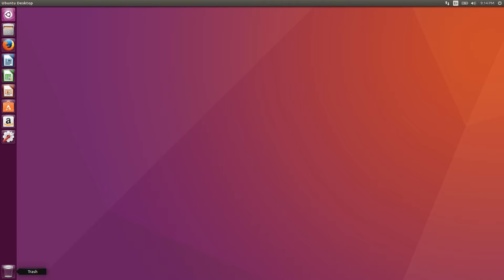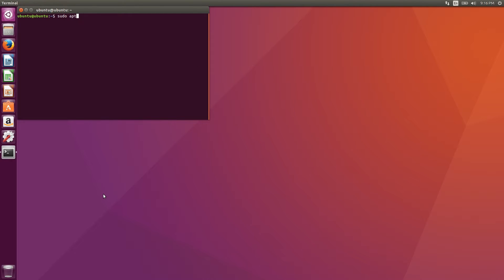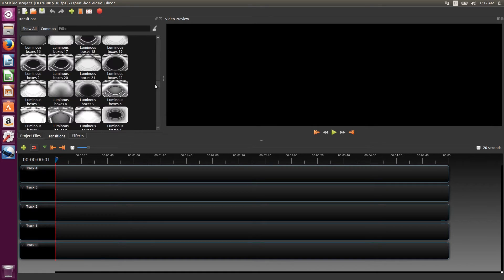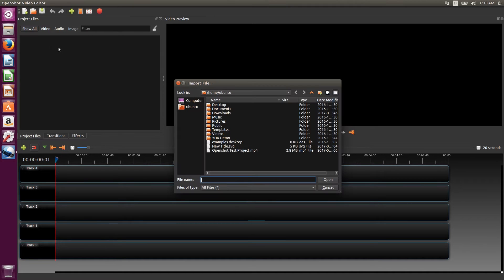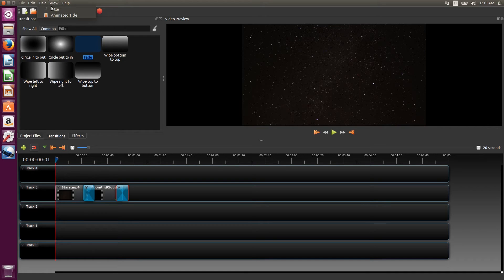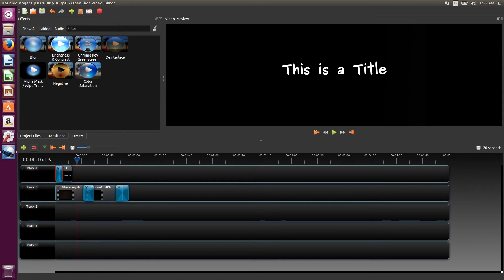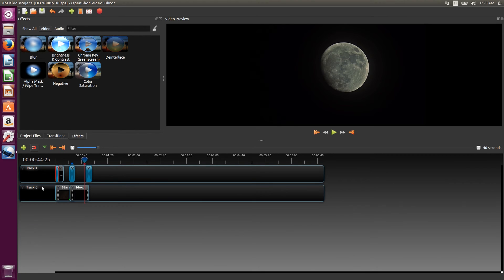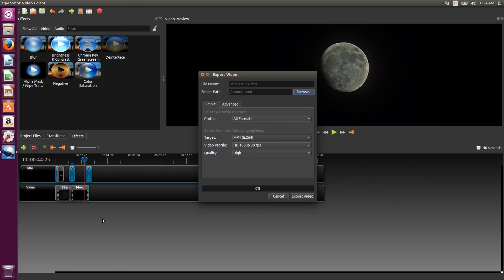OpenShot Tutorial - Free Video Editor for Linux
Audio Interface

OpenShot is a simple to use and free video editing program for Linux. In this video, we cover how to install OpenShot on Ubuntu Linux. To install Openshot, we need to add a repository and update, then install Openshot from the terminal in Ubuntu.

sudo add-apt-repository ppa:openshot.developers/ppa
sudo apt update
sudo apt install openshot-qt

Then we cover the basic features and render out our first video. We've used a few sample video files for this tutorial.  When you first start Openshot, you need to import a few video files. Then you can drag them onto the timeline for editing.

Openshot has a transitions menu to edit between different video clips. Though there are some extra transitions, we would recommend sticking with the simple ones such as fades.

Openshot does have a few video effect options. First, you can edit the brightness and contrast of a video. This is a really important step and is crucial to any video editing program. There's also more advanced features such as greenscreen, though Openshot wouldn't be our top video editor of choice for this kind of editing.

As well as video clips, Openshot allows you to create titles. This is good for at the beginning of a video, creating a lower third, or a credits title at the end.

Once the video is edited, use Openshot to export the file. If you're planning on uploading a video from Openshot to YouTube, we recommend exporting as an MP4 file with the settings at 1080p and 30 frames per second.